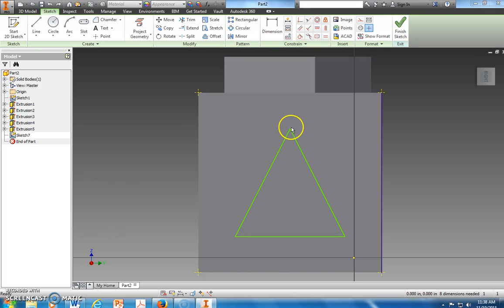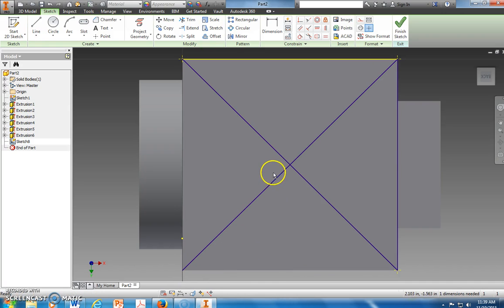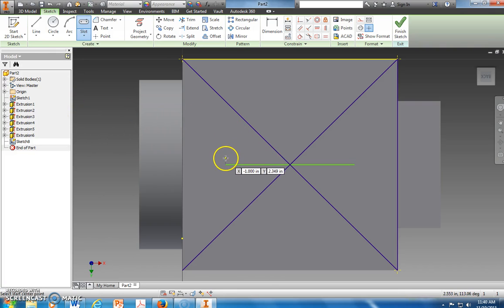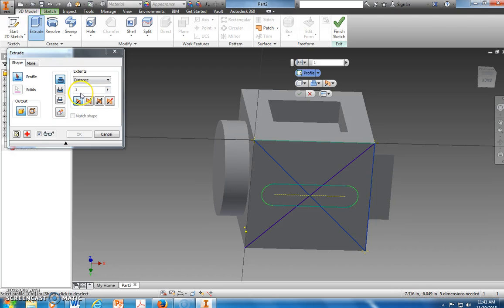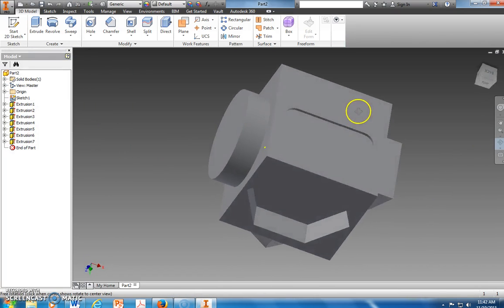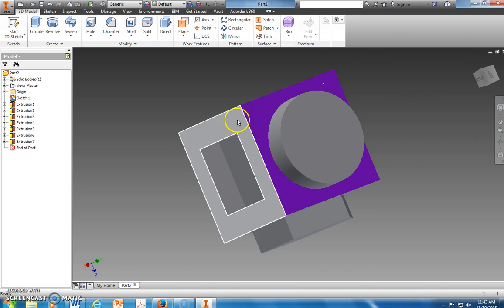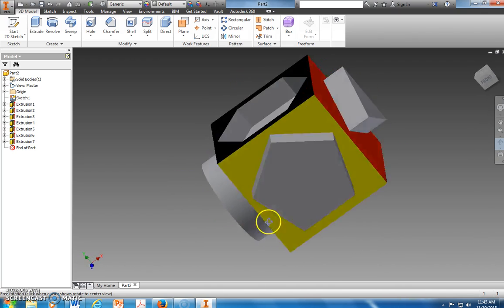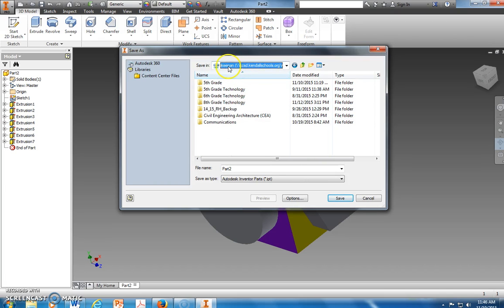Cube Part 2